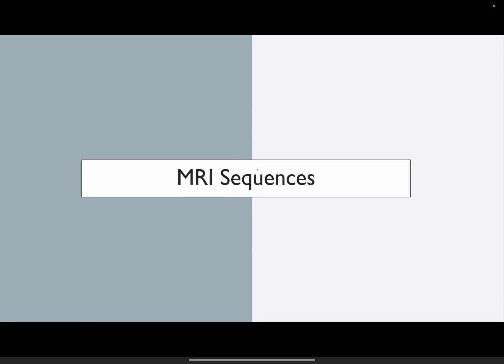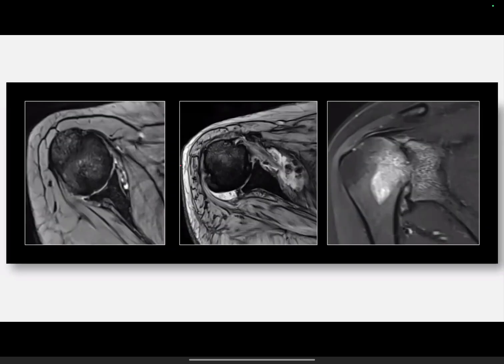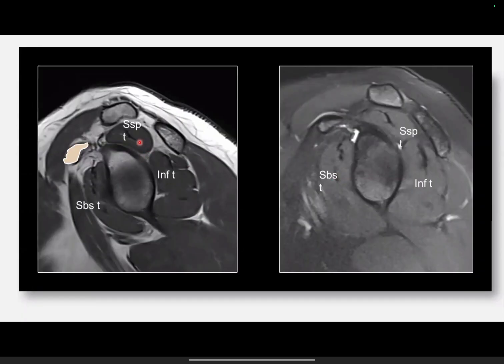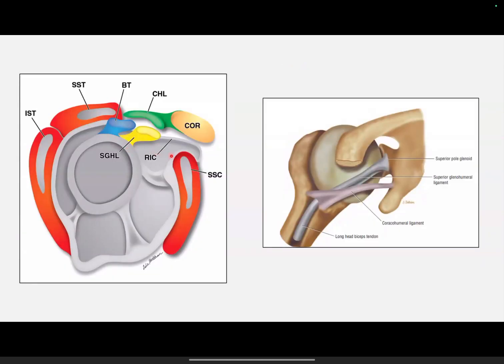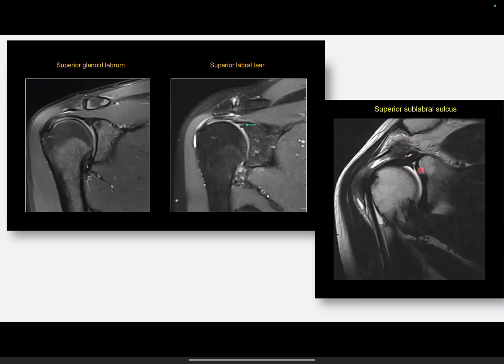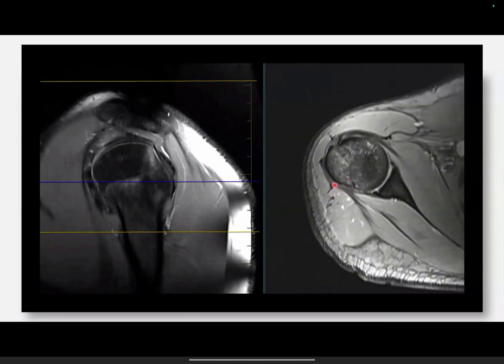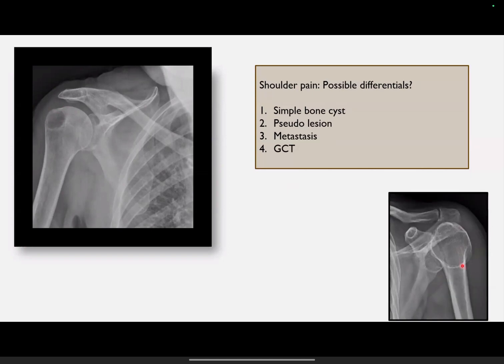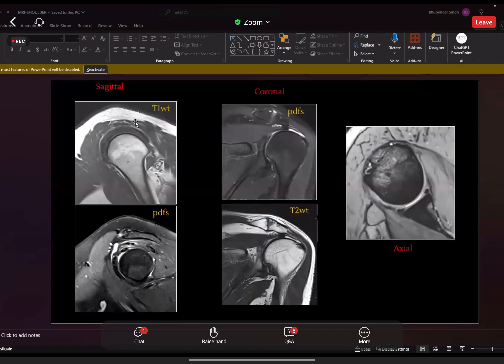#25 shoulder MRI anatomy and basic pathologies